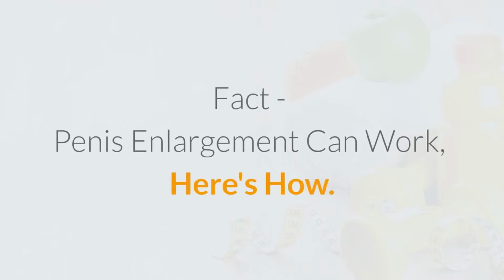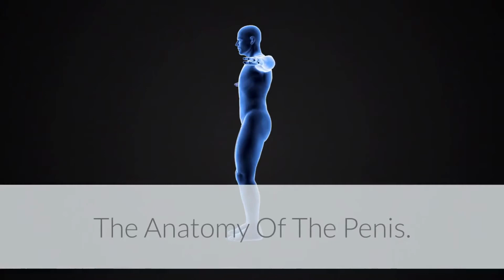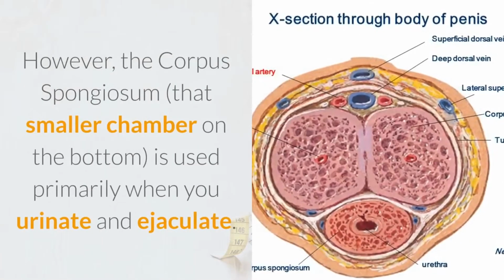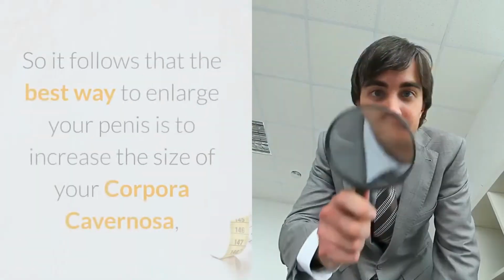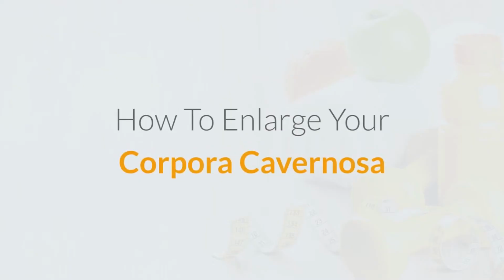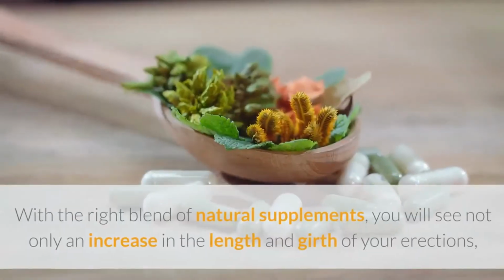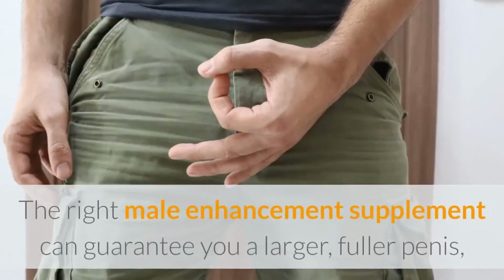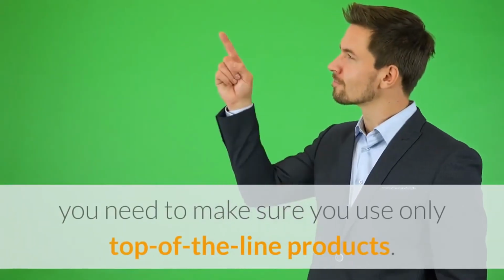Will Penis Enhancement Work - Ready For Longer & Wider? Here's How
Fact: Penis Enlargement CAN Work. Here's How.

The science behind penis enlargement is based upon centuries of experimentation and research, as well as an in-depth understanding of this intricate part of the male anatomy.

Let's have a look at exactly how and why penis enlargement, when done right, can be so effective — and how to help you see the results you desire.

The Anatomy Of The Penis

The penis is made up of 3 main areas:

The two large chambers on the top are called the "Corpora Cavernosa"
The smaller chamber on the bottom is called the "Corpus Spongiosum"

In an erect state, the penis fills with blood, essentially filling these three chambers. However, the Corpus Spongiosum (that smaller chamber on the bottom) is used primarily when you urinate and ejaculate.

The larger chambers that make up the Corpora Cavernosa are responsible for holding 90 percent of all the blood that is retained every time you have an erection.

The size of these chambers determines the amount of blood that can fill them — which in turn determines the length and girth of your penis.

So it follows that the best way to enlarge your penis is to increase the size of your Corpora Cavernosa, thereby increasing the amount of blood these chambers will hold... and making your penis both longer and wider.

It's impossible for this expansion to happen on its own, though. You must use proven, effective penis enlargement techniques to foster the growth of your Corpora Cavernosa.

How To Enlarge Your Corpora Cavernosa

The bad news is that the capacity of your Corpora Cavernosa to fill with blood during arousal limits the length and thickness of your erection — and this function can decrease as you age.

The good news is that clinical testing has proven that the penile tissue of the Corpora Cavernosa will increase in capacity and function more effectively when exposed to specific natural ingredients.

With the right blend of natural supplements, you will see not only an increase in the length and girth of your erections...You will also experience an increased libido, harder erections, increased staying power, and more intense erections.

And the best part is, you can experience all of these benefits quickly, discreetly, and naturally.

The right male enhancement supplement can guarantee you a larger, fuller penis and a more satisfying sex life in a matter of days, with no painful exercises or traction devices.

What To Look For In A Male Enhancement Supplement

To find a male enhancement supplement that contains the right ingredients in the exact dosages required to yield maximum results, you need to make sure you use only top-of-the-line products.

The industry leader in all-natural male enhancement products is called VigRX Plus.

It's a doctor-approved formulation of proven herbal and medicinal ingredients that has been enhanced by the addition of a key ingredient called Bioprene, which has been proven through U.S. Clinical Studies to increase the absorption rates of the nutrients that it is combined with.

Which means your body can more easily — and more effectively — utilize the scientifically formulated blend of proven-to-work herbal medicines contained within each capsule.

Go to VigRXPlus.com for more information about this penis enhancement superpower, endorsed by medical doctors and naturopaths alike.

penis enlargement
penile enlargement
penis enlargement pills
how to increase penis size
how to make your penis bigger
how to make penis bigger naturally
How to enlarge your penis naturally at home
penis enlargement exercises
penis exercises
Does Penis Enlargement Work
bigger penis
natural penis enlargement exercises
exercises for natural penile enlargement
how to increase penis size naturally
bigger erection